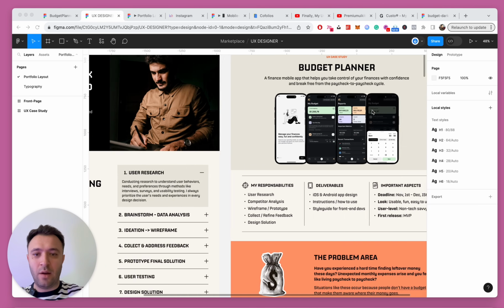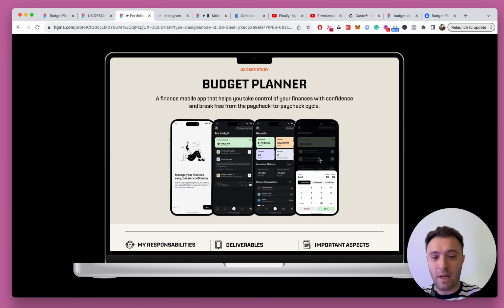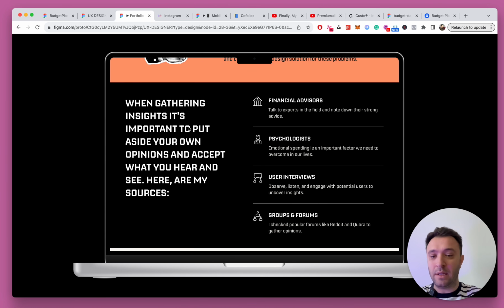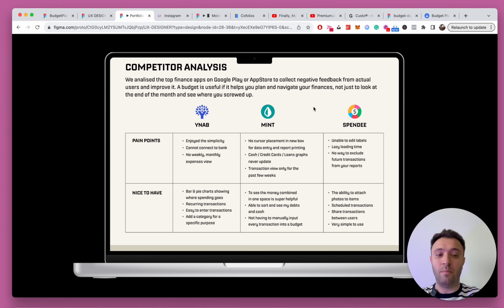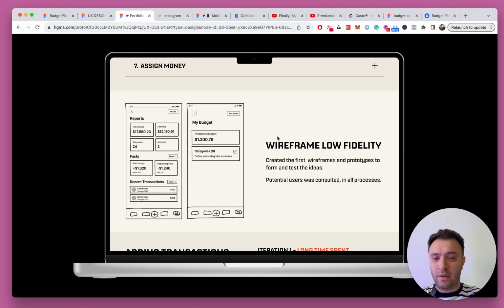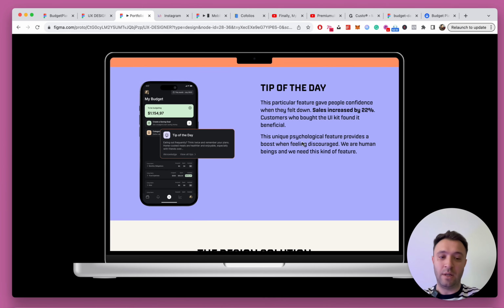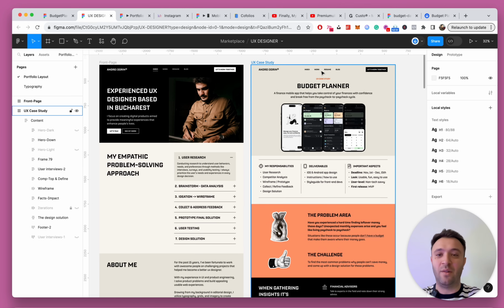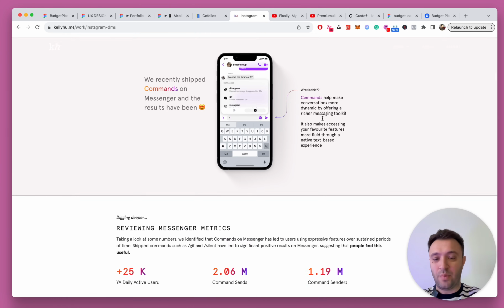The Perfect UX Case Study to Land Jobs – Free Figma Template Inside!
Struggling with Your UX Case Study? Here’s How to Write One That Stands Out!

What is a UX Case Study & Why Does It Matter?
A presentation that describes a specific project in greater depth and detail often follows a structured format, including sections on the problem statement, research methods, design process, challenges faced, solutions implemented, and outcomes. This helps recruiters, UX managers, and senior UX designers understand your design thinking process.

In this video, I’ll walk you through crafting a UX case study that gets noticed—step by step! Plus, I’m sharing a FREE Figma Case Study Template to make your portfolio shine.

What You’ll Learn:
✅  The must-have sections of a great UX case study;
✅  How to ux research with empathy;
✅  How to present your ux design process in front of hiring managers;
✅  Common mistakes to avoid (that hurt your job chances!);
✅  How to use storytelling to impress recruiters;

Do you want to learn how to create compelling case studies?

Do You Need Personalized Guidance? You have a 30 minutes FREE. Let's chat!

Thanks,
Dorin